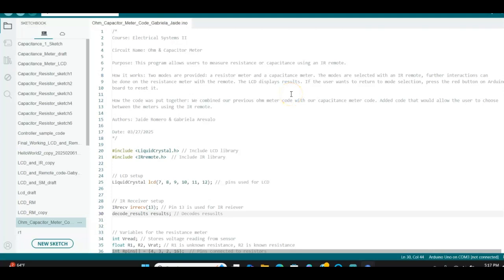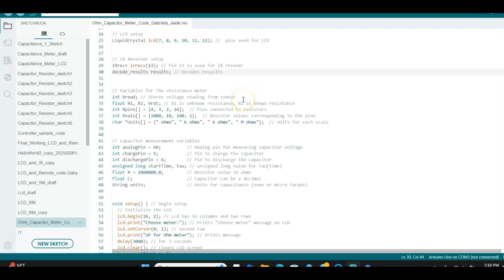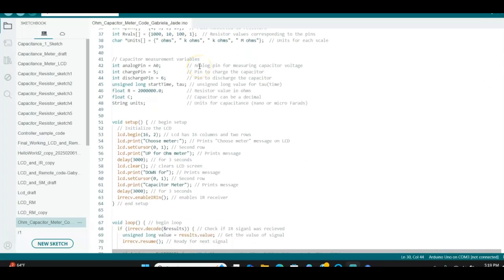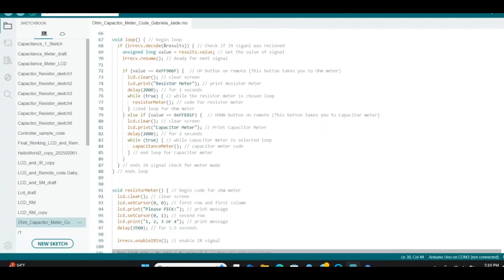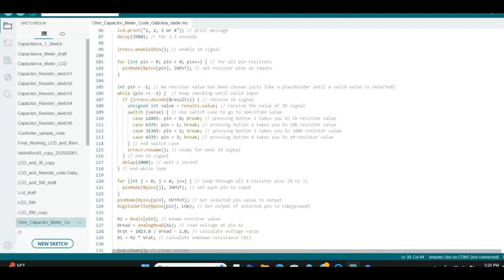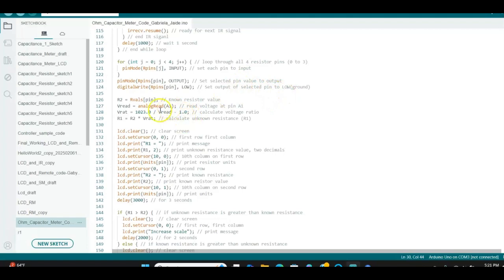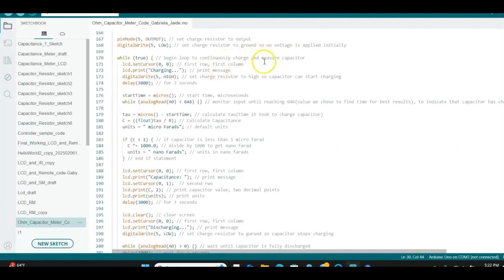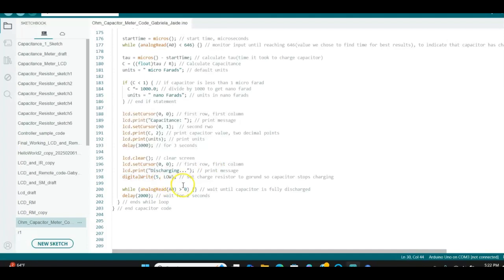Capacitor & Ohm Meter Code